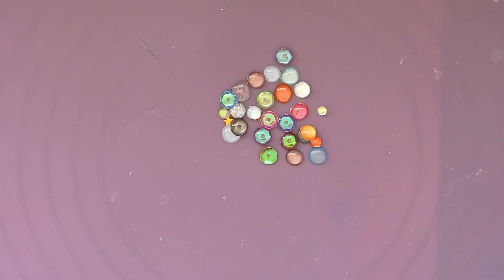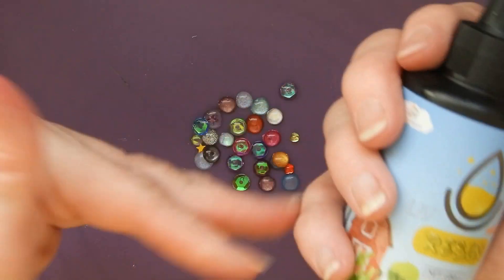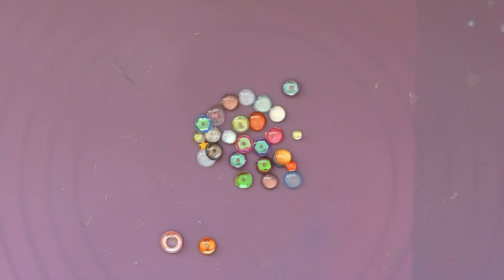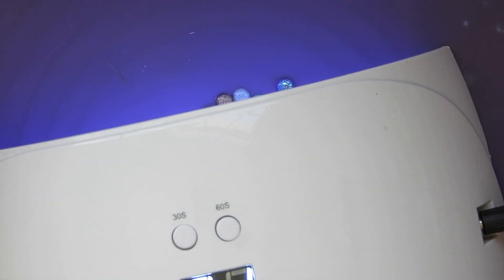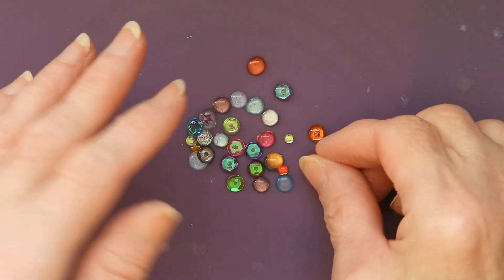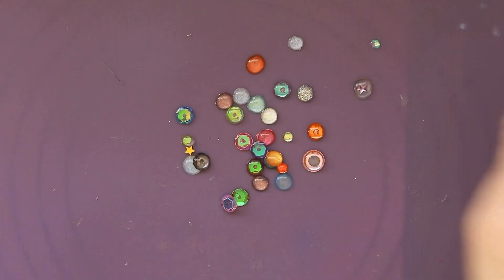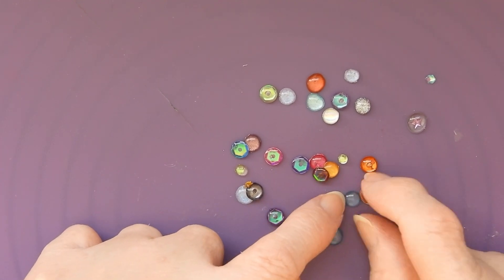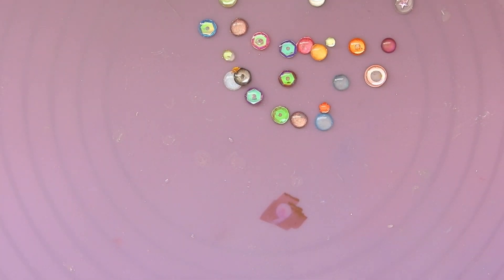Card making Gems - DIY hacks!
Several ways of making your own gems for cards and planners

UV Resin